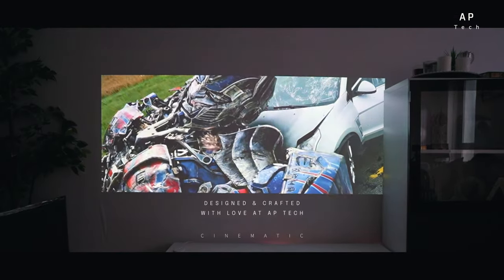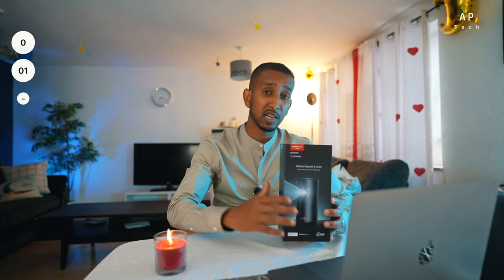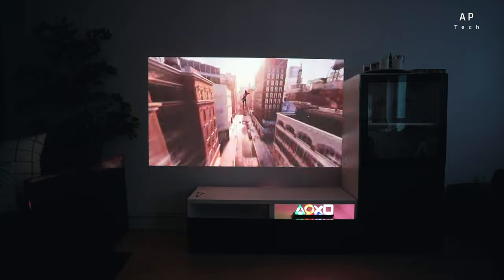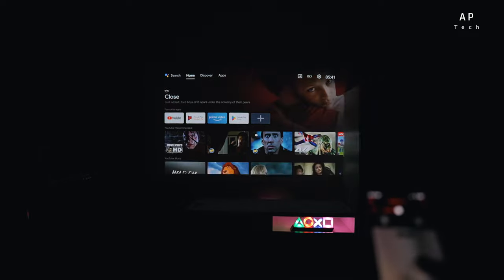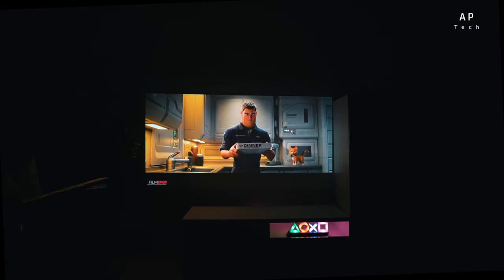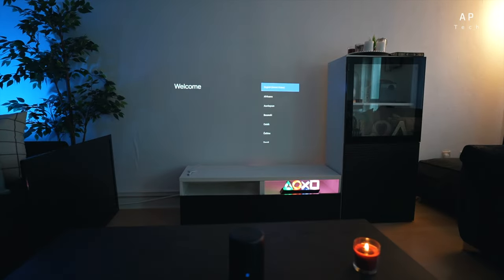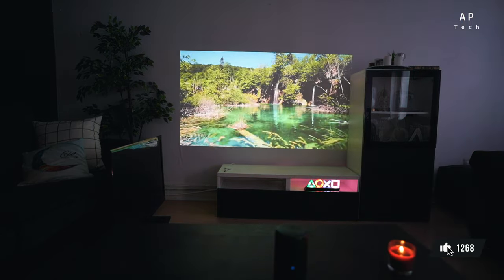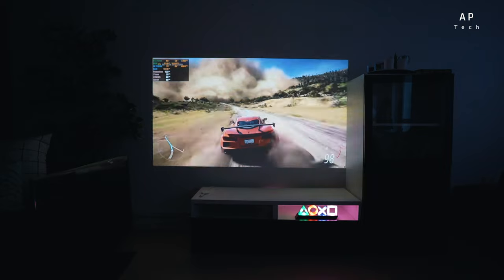PREMIUM Portable Projector BUT NO ONE IS BUYING IT? Nebula Capsule 3 Laser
Nebula is one the largest projector company and this tiny projector delivers exceptional image/sound quality. We are blown away with the quantity and design has gone through in this product. The only drawbacks are battery depletes really fast and the price tag is steep compared to its competitors such as XGIMI.

Watch till the end to see my points.

Capsule 3

*** Other Projectors & TVs.

🔥 Free Plug-in. 🔥

mKBHD - Toolbox Design Final Cut Pro X.

FIFINE Microphone

Coolest Projector but | NO ONE IS BUYING IT | Nebula Capsule 3 Laser